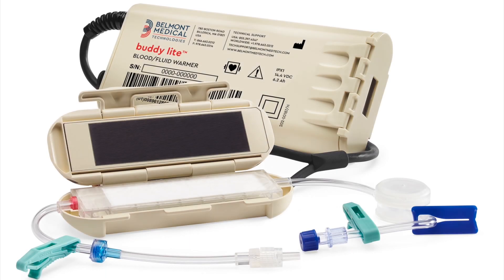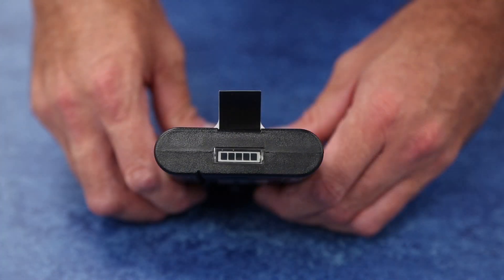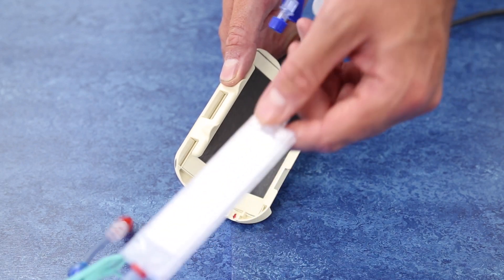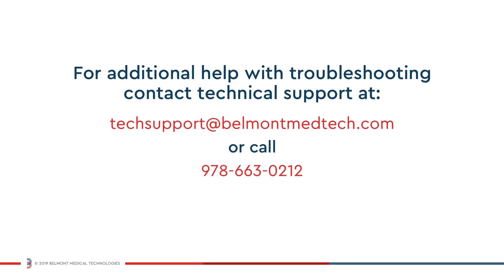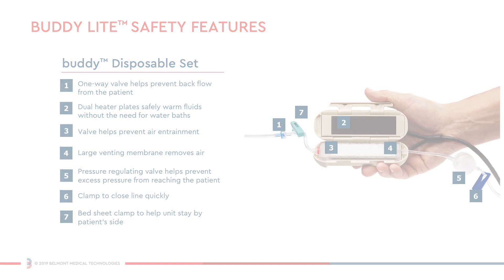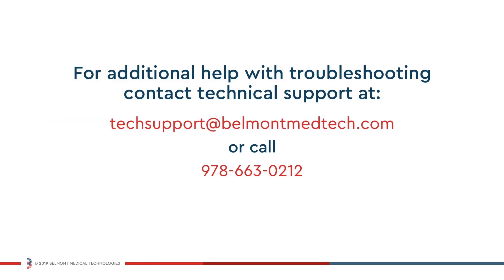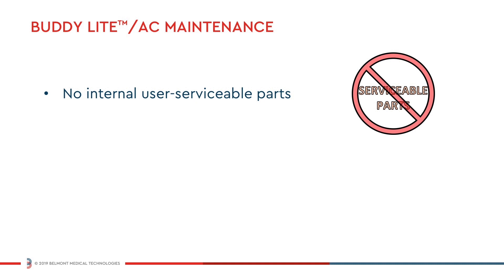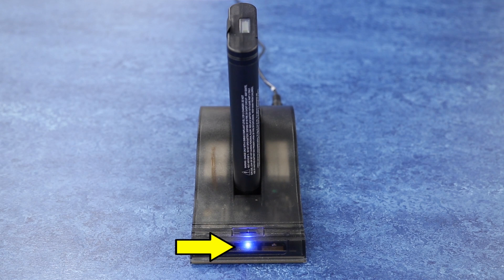buddy lite™ Blood & Fluid Warmer Instructional Video – Full (March 2020 Version)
Portable blood and fluid warming—anytime, anywhere—in a remarkably compact, lightweight package, buddy lite™ is used globally by civilian and military medical personnel to help prevent hypothermia during fluid administration. This close-to-patient, portable fluid warmer excels at reducing line cooldown during fluid administration.

Video Guide:

01. Introduction
02. Setup
03. Loading the Disposable
04. Operation
05. Safety Features
06. Alarms & Alerts
07. Optional AC Power
08. Maintenance